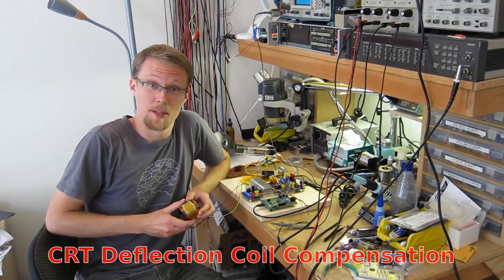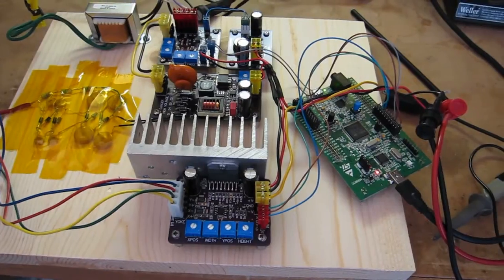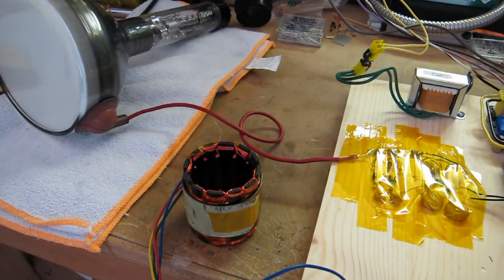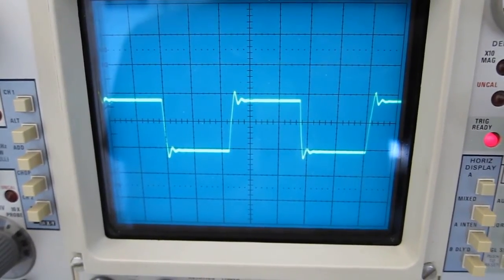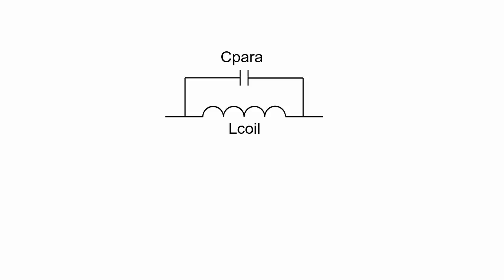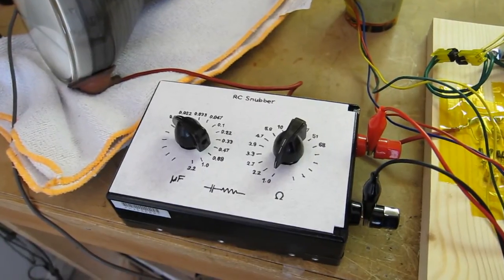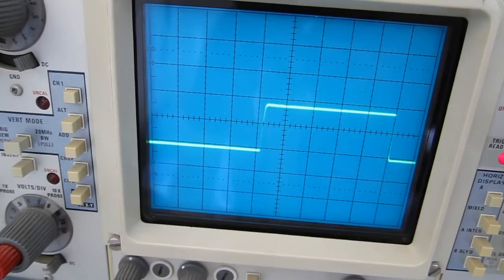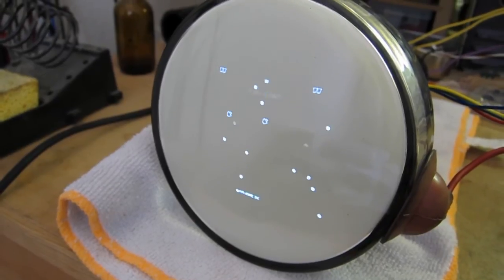Homebrew CRT Deflection Coil Compensation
Things look really weird when you use an uncompensated deflection coil with a vector graphics display. I present a quick way to compensate the deflection coil and prevent display artifacts.